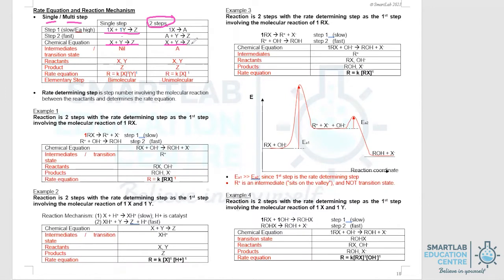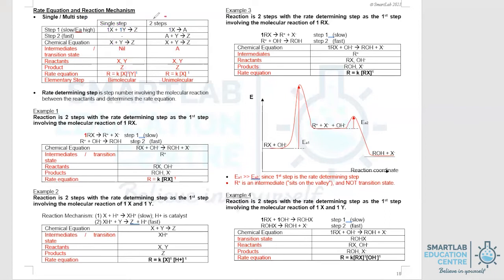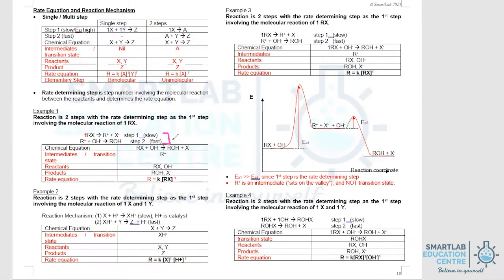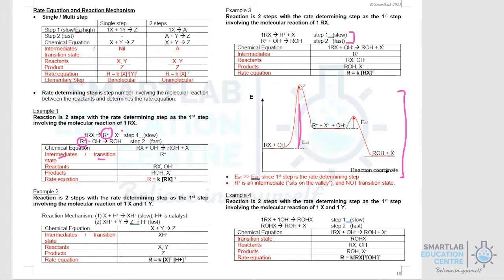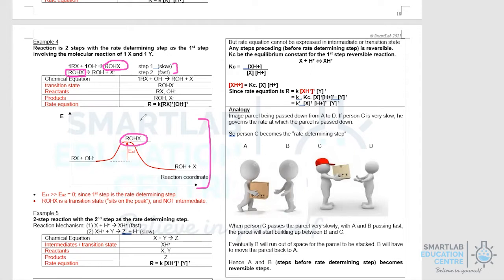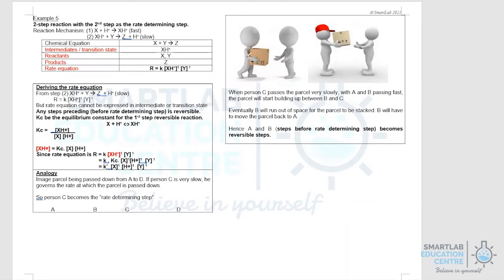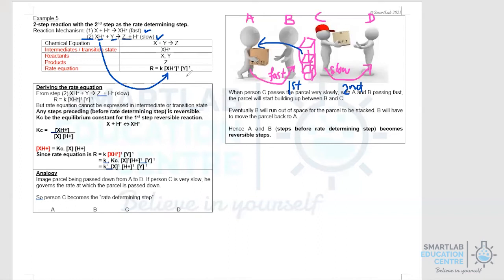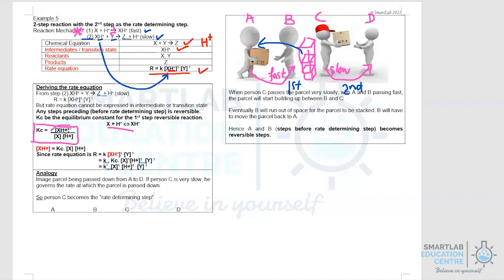Kinetics Part 2 - Reaction Mechanism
• 1st Class Honours in Engineering from Cambridge University, UK
  • 20 years of experience in the education sector and co-author of several science guide books